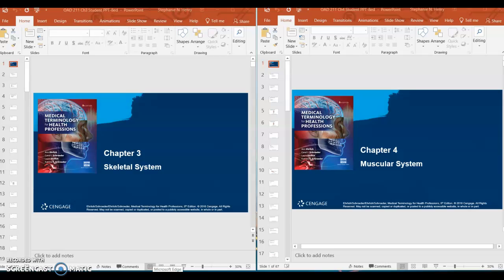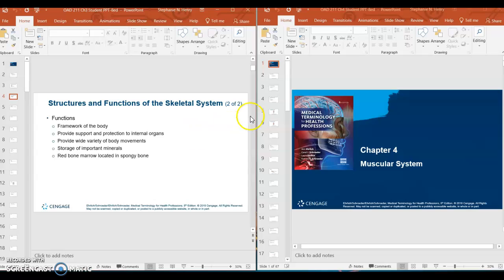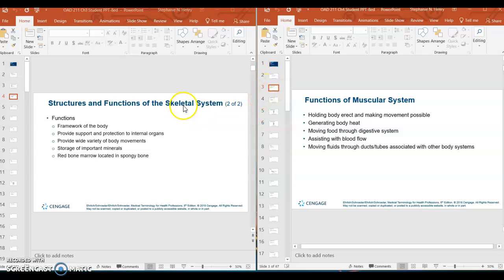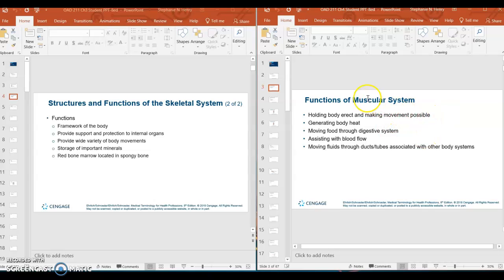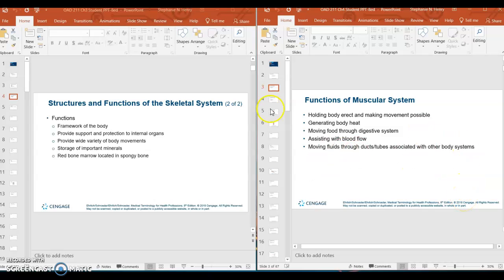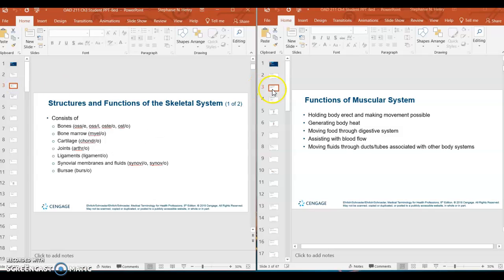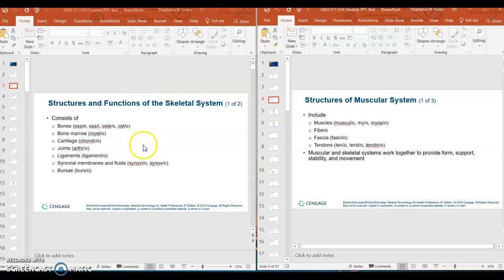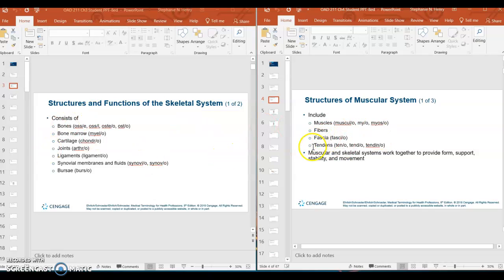OAD 211 Intro to Chap 3&4